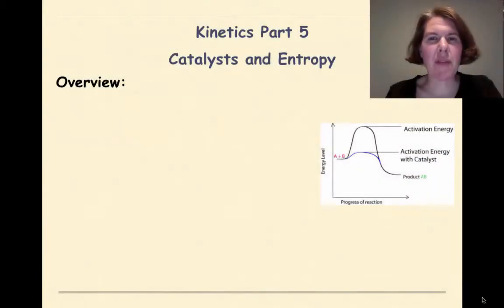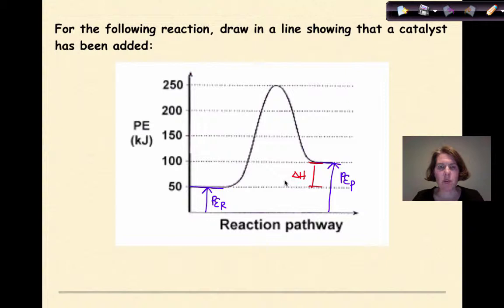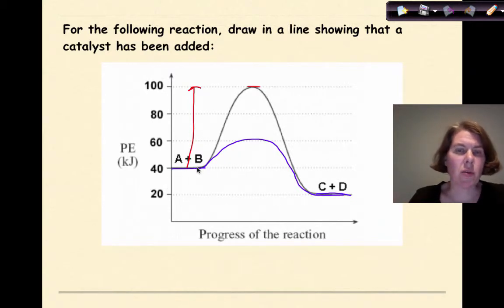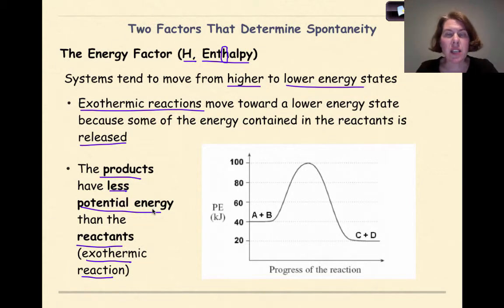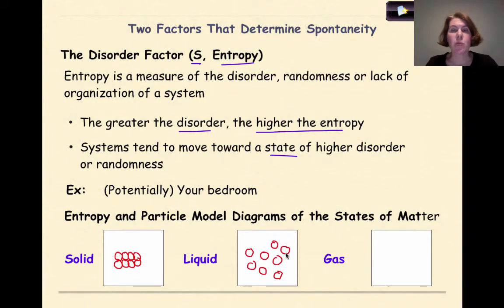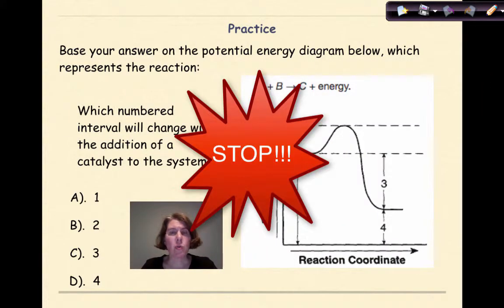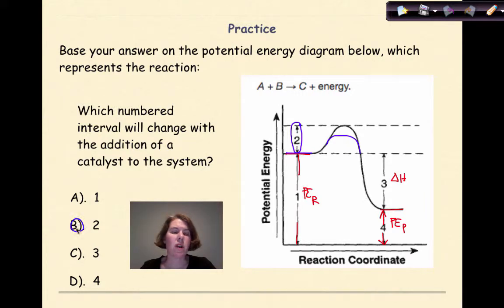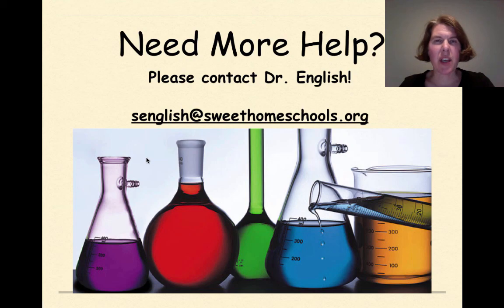Kinetics Part 5 Catalyst and Entropy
This tutorial focuses on the impact of adding a catalyst to a chemical reaction. Specific attention is given to the representation of catalysts in both endothermic and exothermic potential energy diagrams. In the second half of the video the concept of spontaneous reactions are considered. The factors of enthalphy and entropy are discussed and examples used to reinforce the concepts. Practice problems are provided at the end of the video.